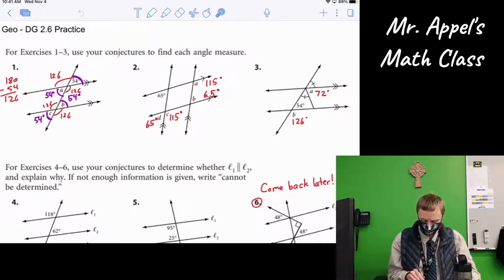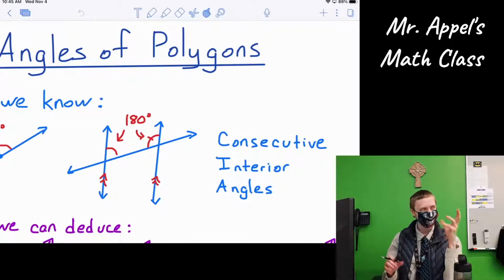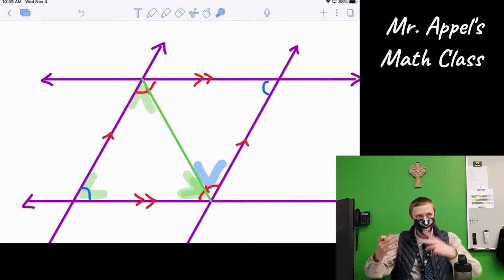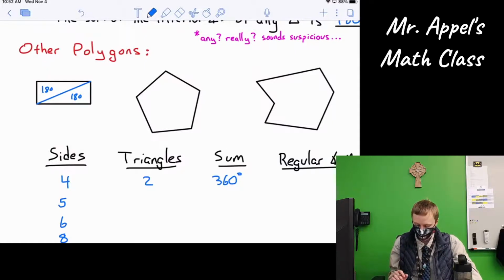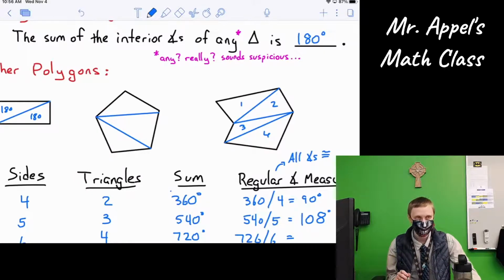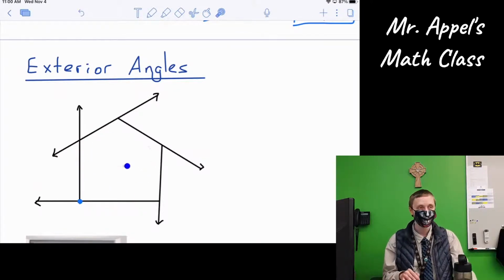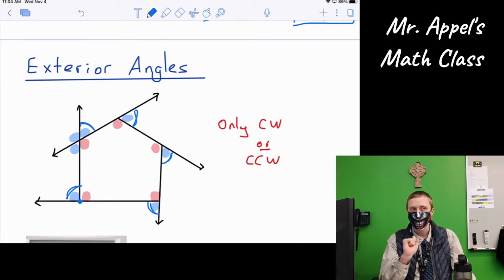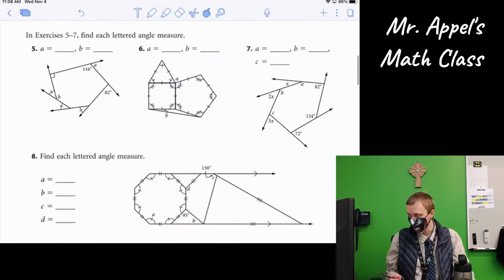WED 11/4/20 Geo 4